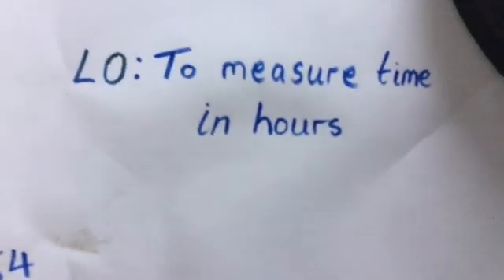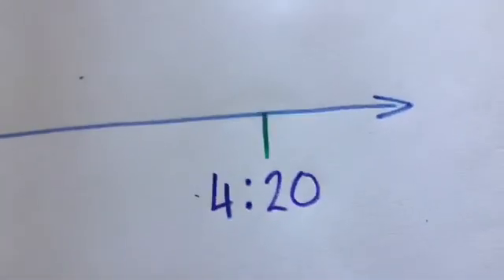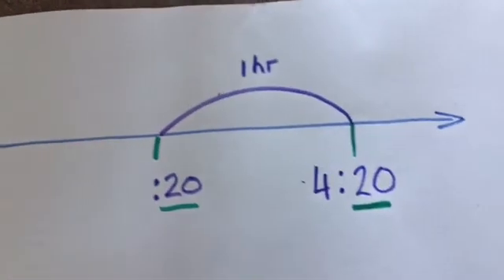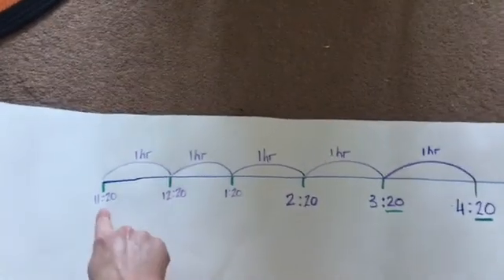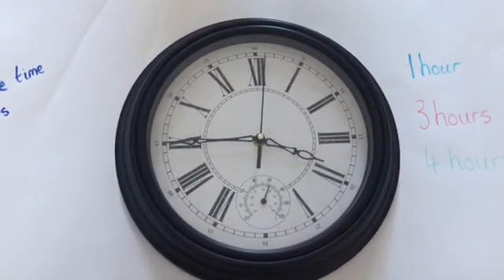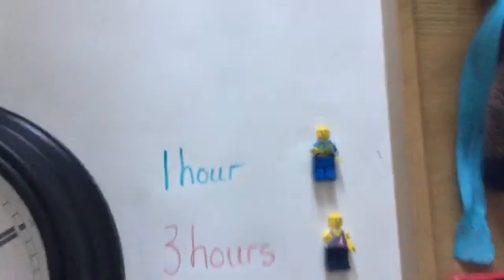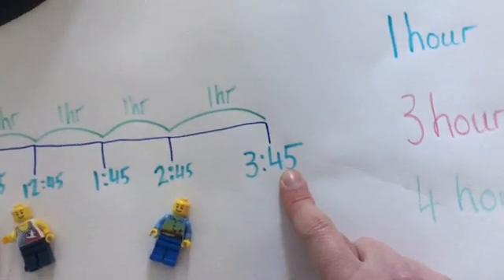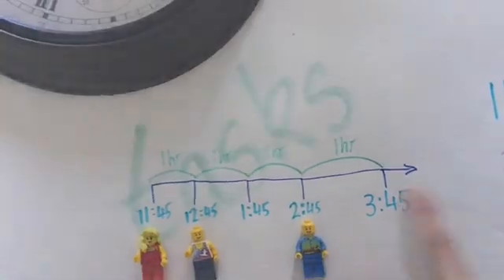Y3 - 01.03.21 - Maths - measuring time in hours